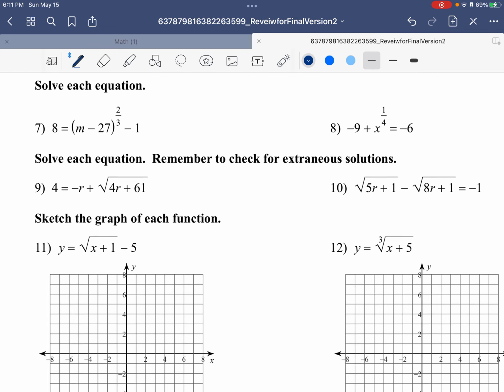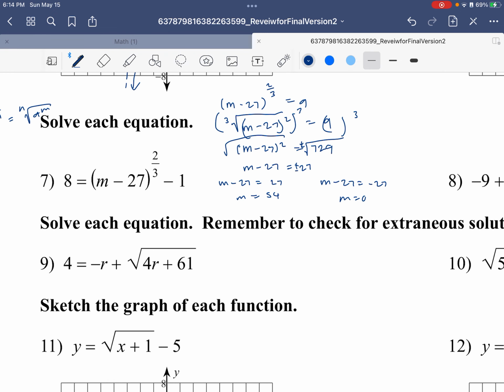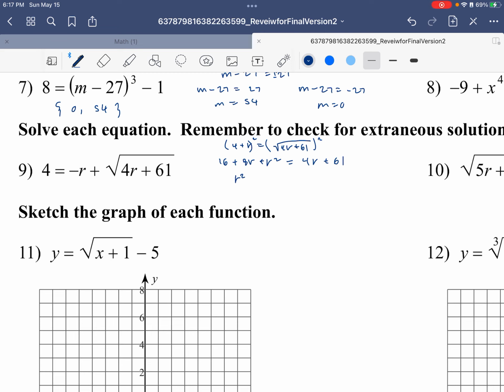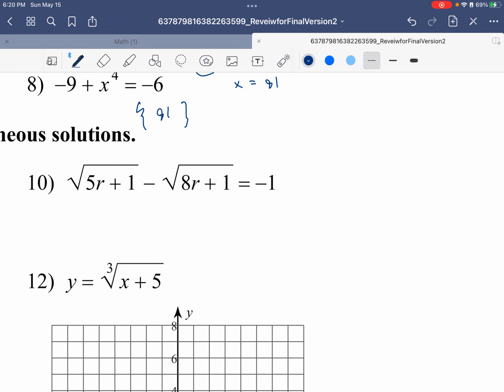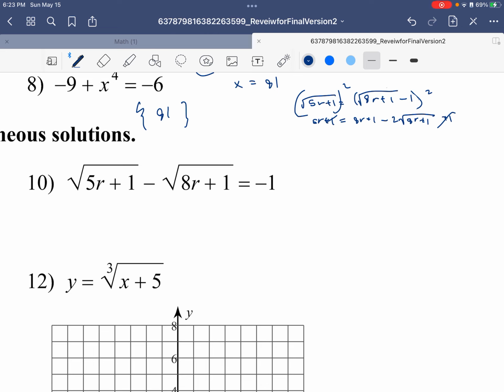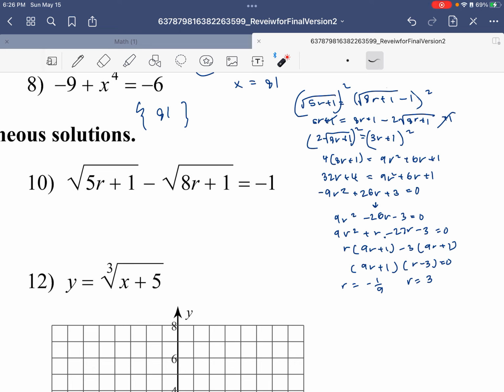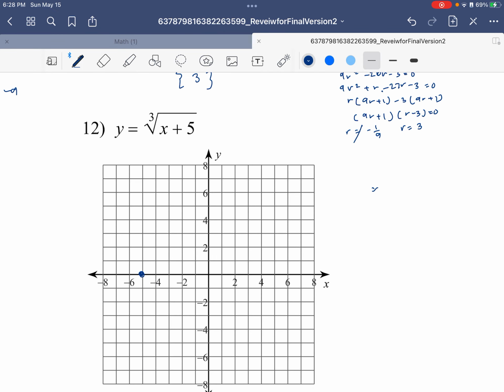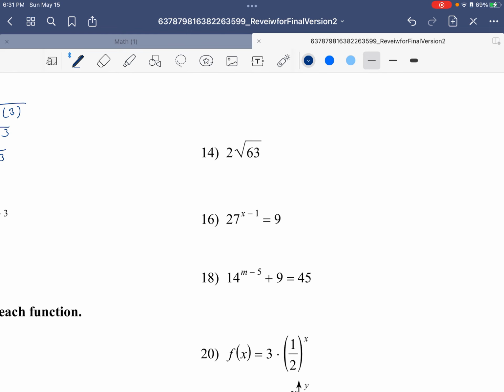Part 2: Final Review - Solving Radicals & Exponential Equations, Graphing Radical Functions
Part 2 of final review vids for our the second semester of our sophomore yr math final!